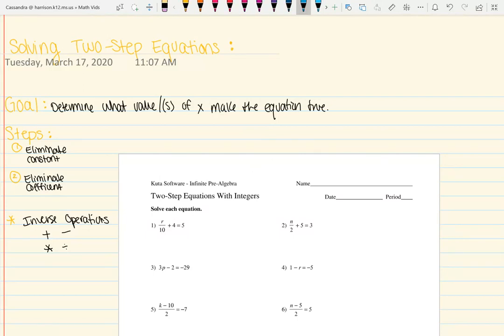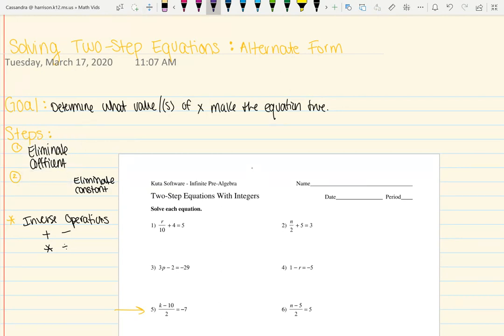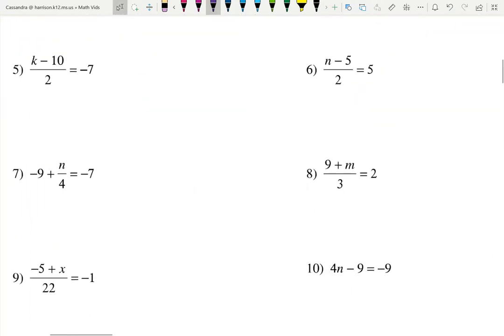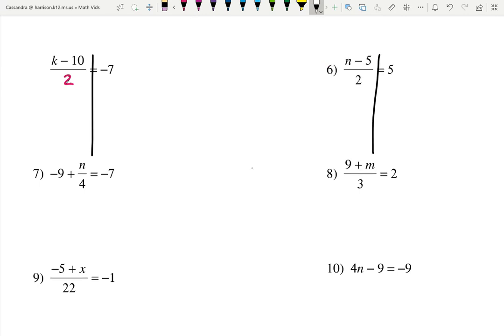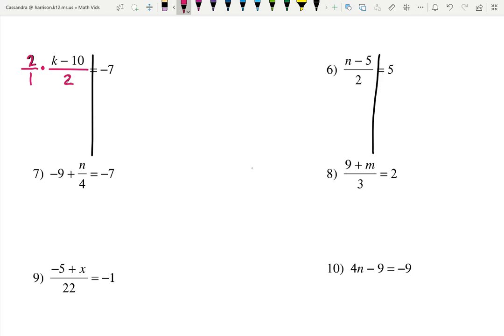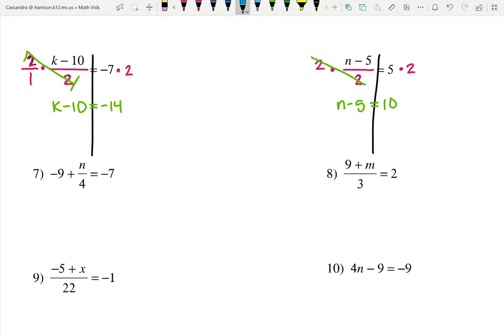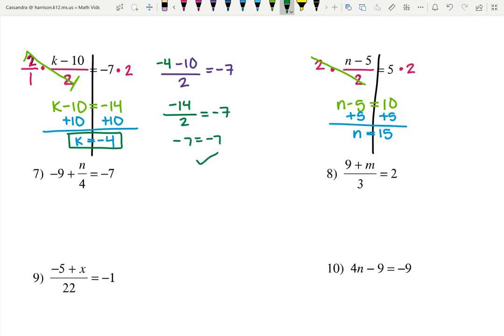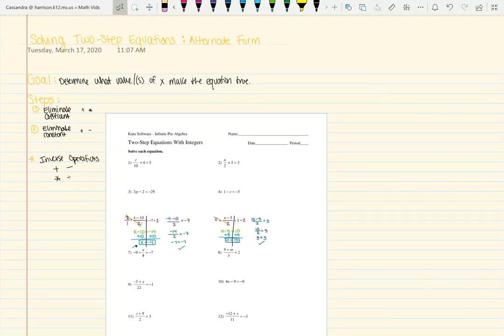Solving Two-Step Equations: Alternate Form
Even my dog Tucker was excited to finally learn how to deal with these types of 2-step equations.

Kuta software came through with that worksheet.

xx stay cool